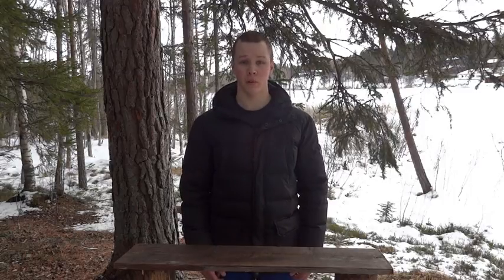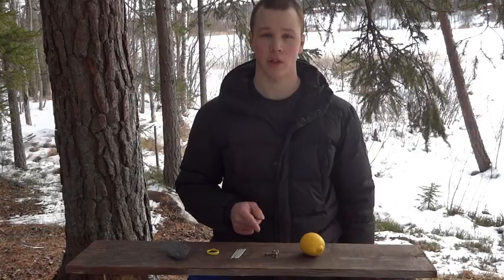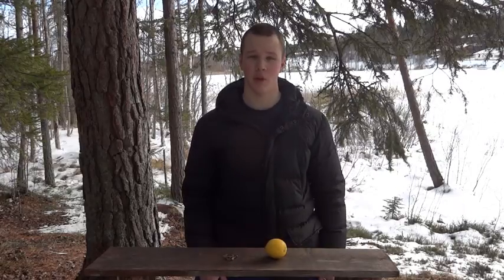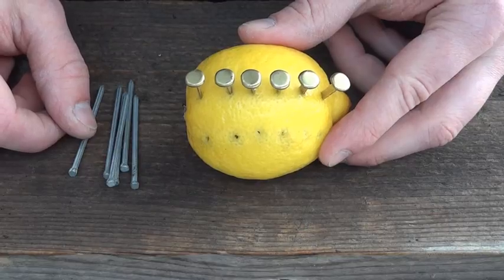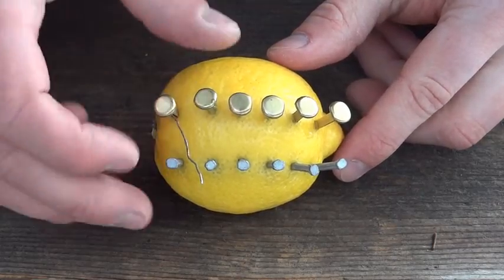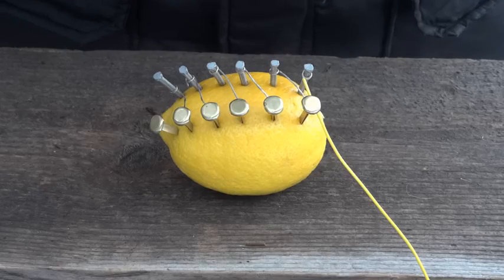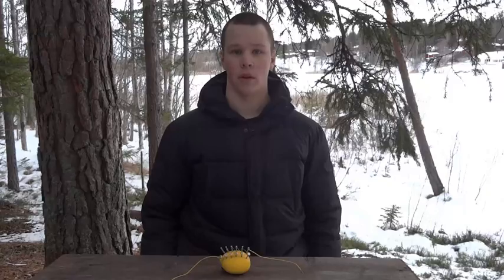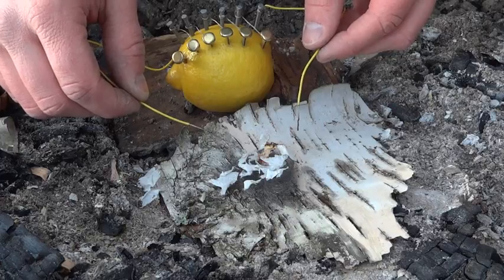How To Make Fire With A LEMON YouTube